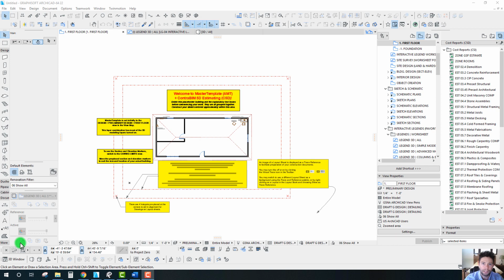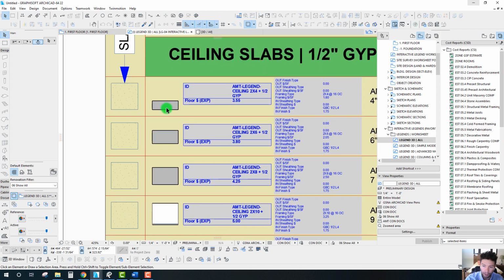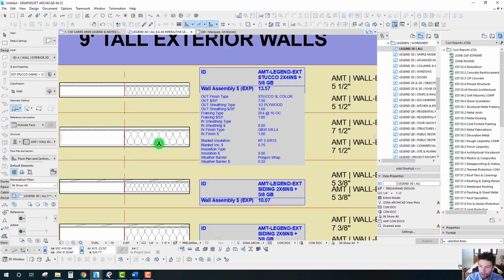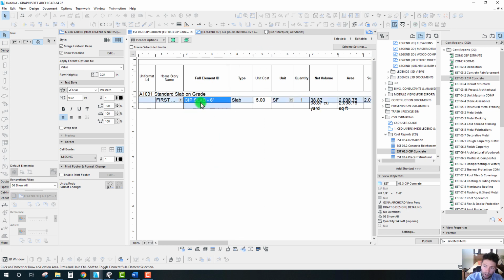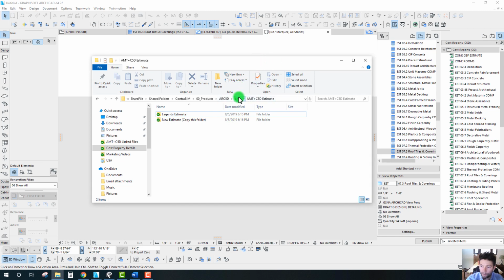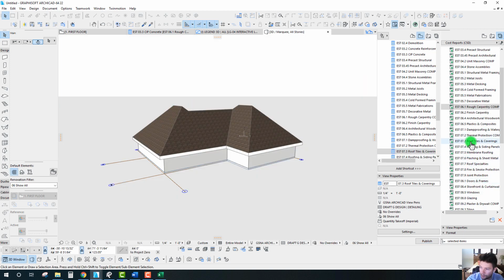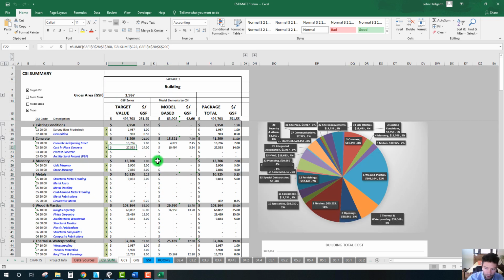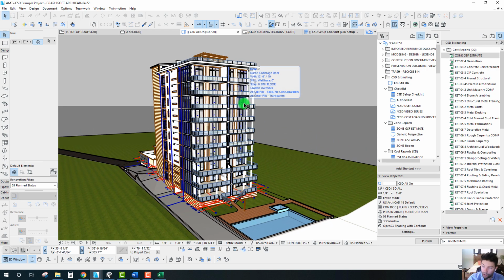AMT+C5D - Creating a New Project AND Estimate in 20 Minutes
This introduction video demonstrates how the new AMT+C5D project template can be setup and linked with a cost estimate.

Watch as we quickly eyedrop from the Legends File, then model a house producing takeoff reports that get exported for analysis in Excel.

The AMT+C5D Template is part of the larger ARC5D Estimating Solution for ARCHICAD.